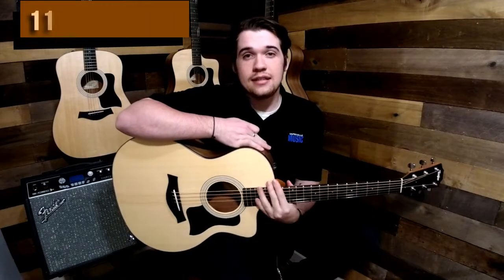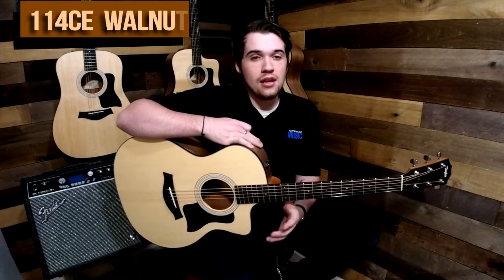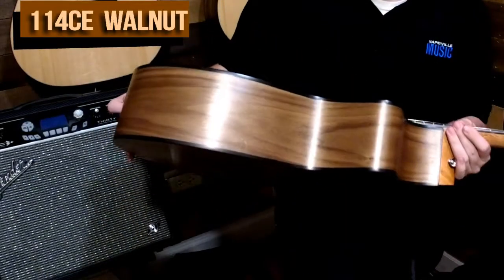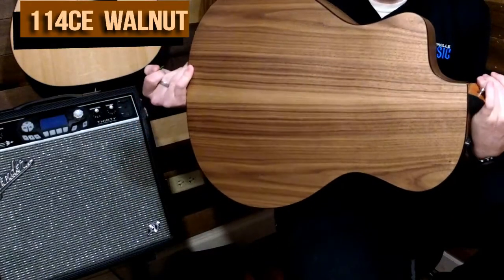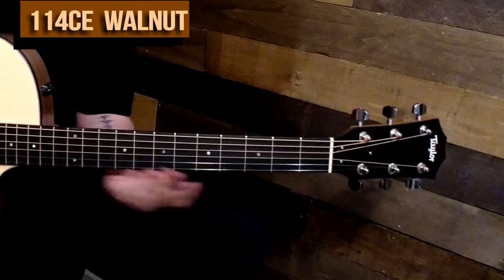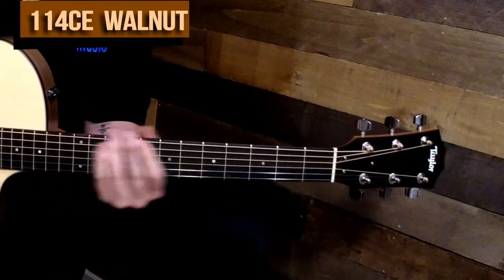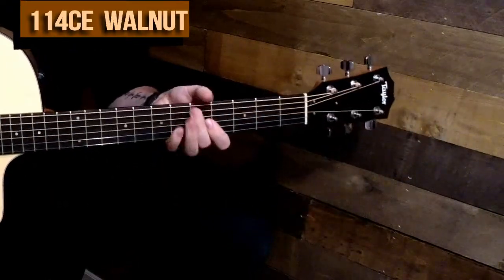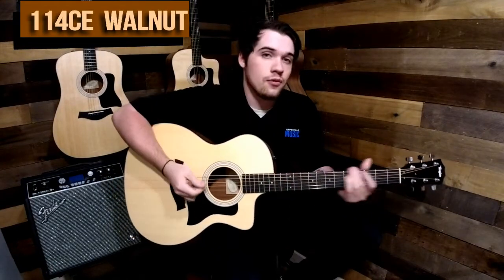Taylor 114ce Walnut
This cutaway acoustic/electric Grand Auditorium blends layered walnut back and sides with a solid Sitka spruce top, making it a great all-around acoustic that responds well to strumming, flatpicking and fingerpicking. With our patented Taylor neck, you’ll enjoy easy playability and accurate intonation as long as you own the guitar, and the slightly narrower 1-11/16-inch nut width makes forming barre chords easier on the hands.  The Venetian cutaway gives you access to more upper-end fretboard real estate, while our dynamic Expression System 2 pickup produces a natural amplified acoustic voice that will help you sound your best whenever you plug in. The clean appointment scheme includes Italian acrylic dot fretboard inlays, a 3-ring rosette, plus black binding and a black pickguard that complement the look of the genuine ebony fretboard and bridge. The guitar includes a lightweight protective gig bag for easy portability.